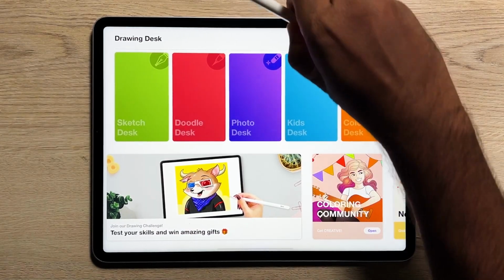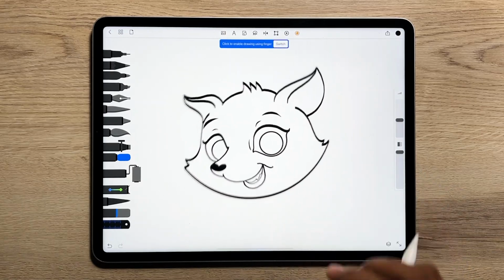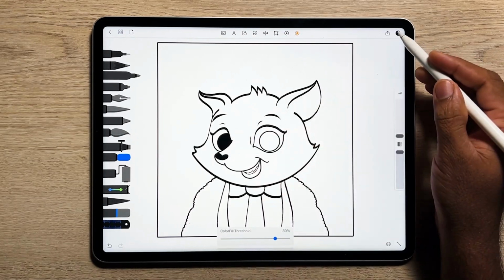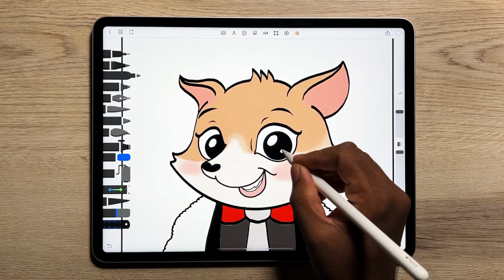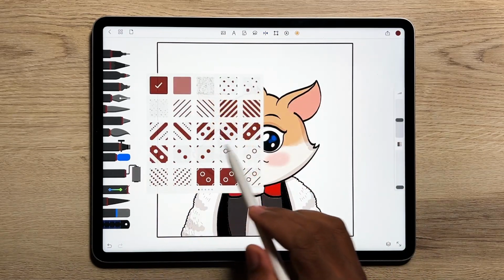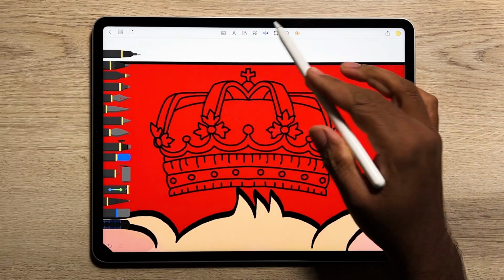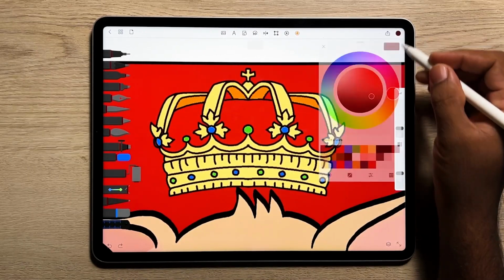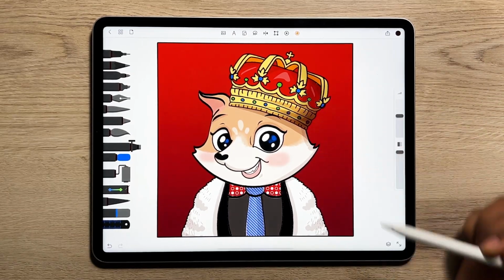Create Your Own Happy Fox Tutorial | Drawing Desk | Step by Step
Our NFT drawing challenge is ending soon so gather up your creativity cells to join our challenge and make a unique variation of Happy Fox. Also, stand a chance to feature your winning piece in OpenSea🧡

00:00 Introduction to the Challenge
00:27 Sketching the Happy Fox NFT
02:29 Drawing the Background
02:43 Coloring the Happy Fox
10:07 Adding details